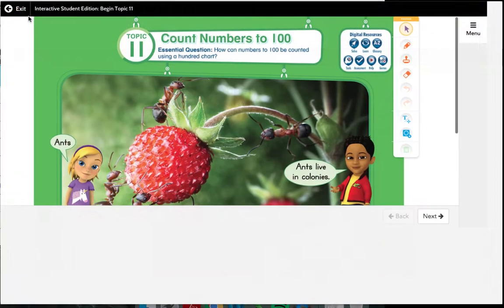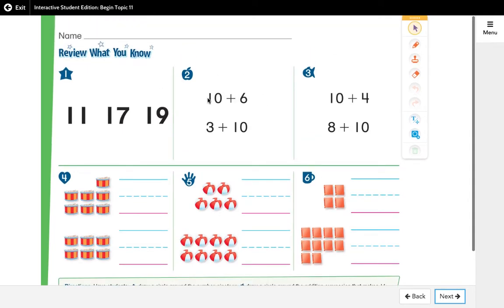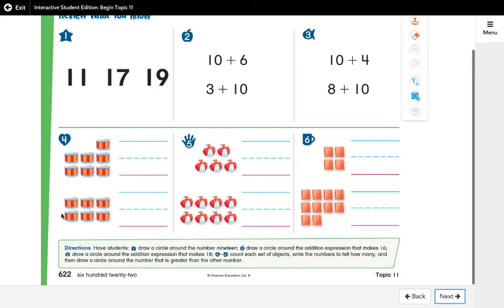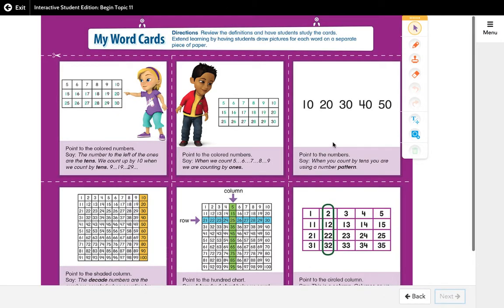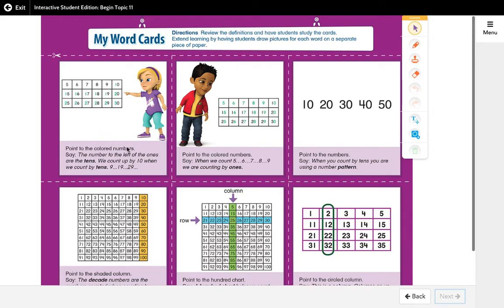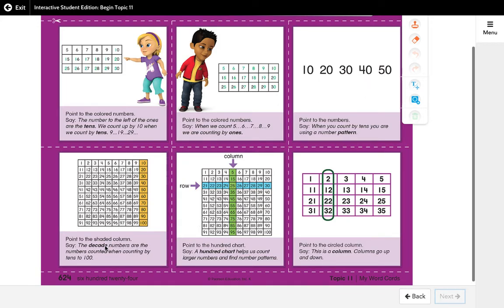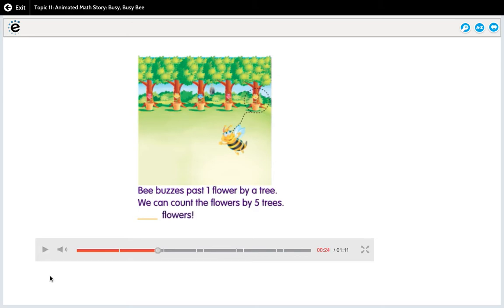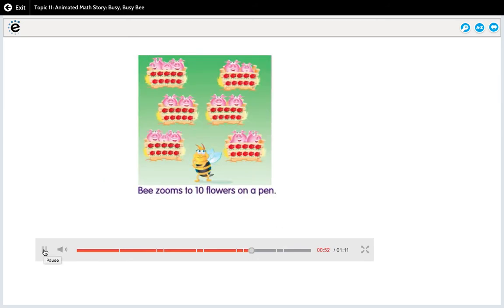Math Lesson 4/13/20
Introduction to Topic 11